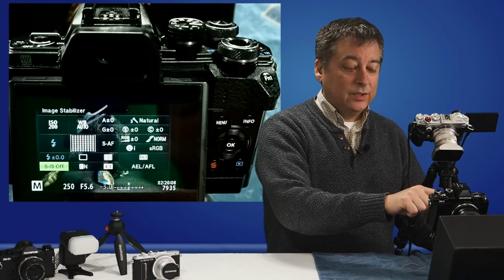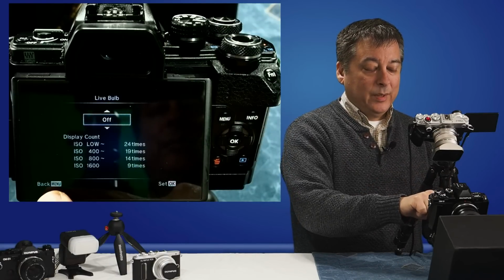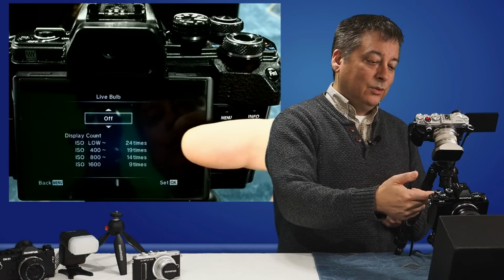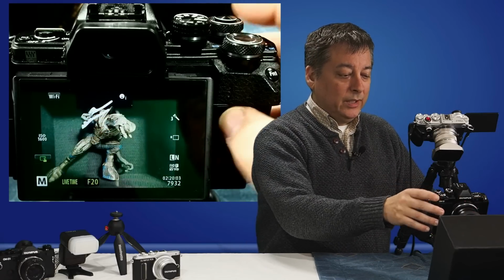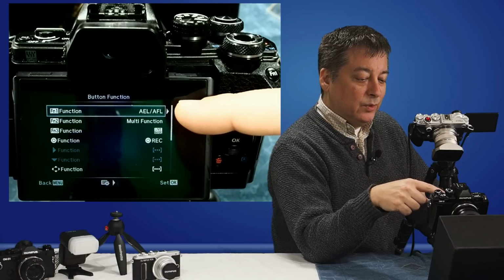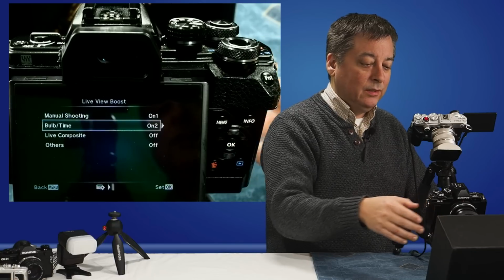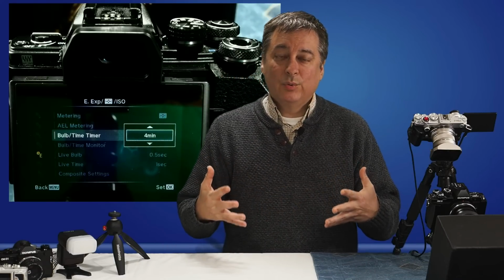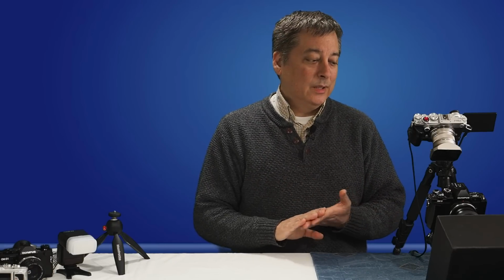Olympus Tutorial: Bulb, Live Bulb, & Live Time explained and tips ep.57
Long video on the long exposure modes for Bulb, Live Bulb, and Live Time modes.

Gear in this video:
Table Top Tripod
Olympus E-PL8 Camera
Olympus Pen F
Olympus OM-D E-M10ii
35mm f/1.6 CCTV Lens
Olympus 12mm f/2.0